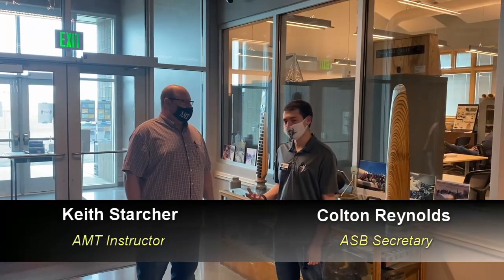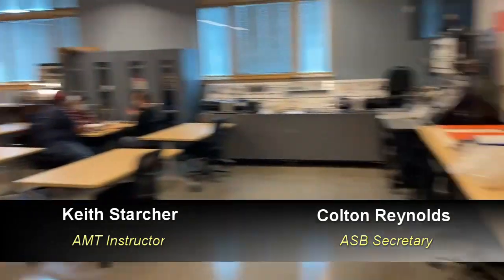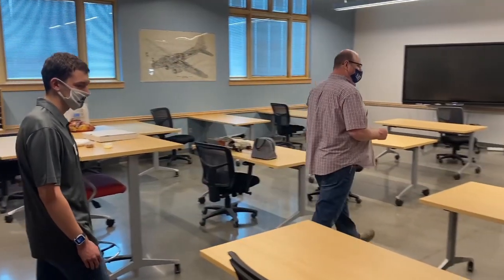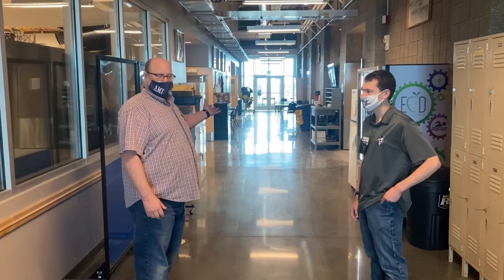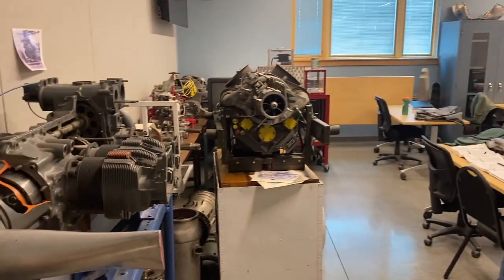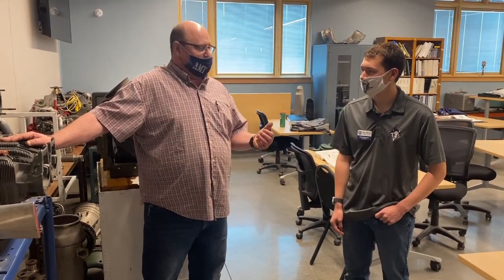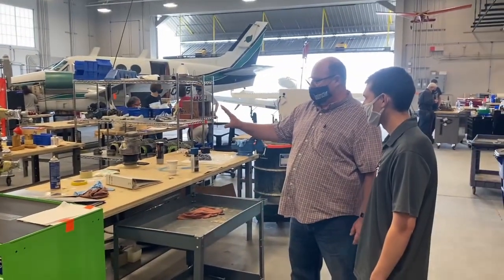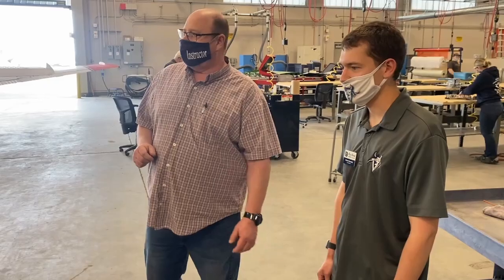ASB Newscast: AMT Building Tour Part 1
The first of a three-part tour of the Big Bend Aviation Maintenance Technology (AMT) building.